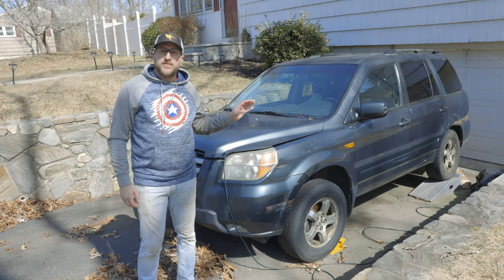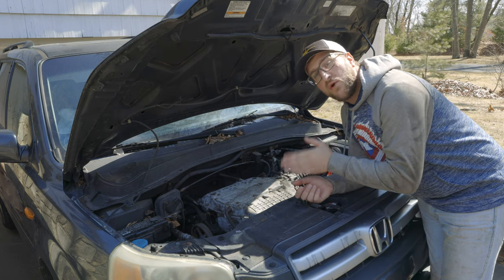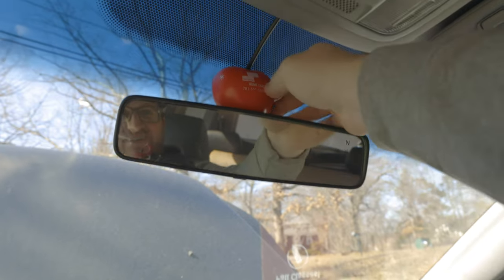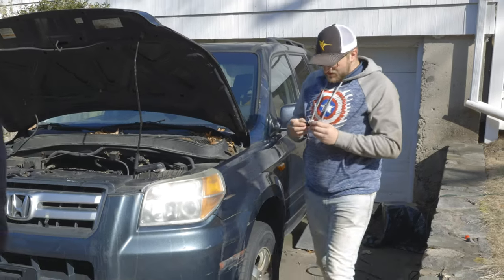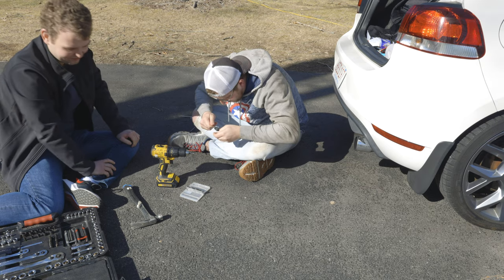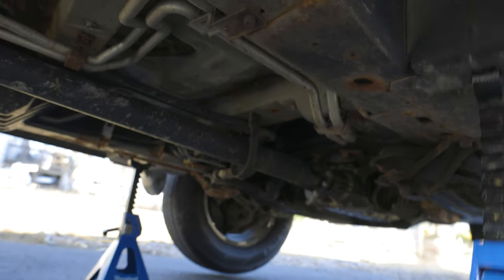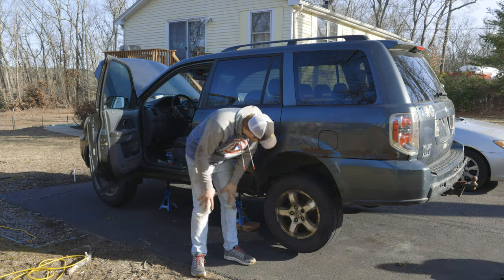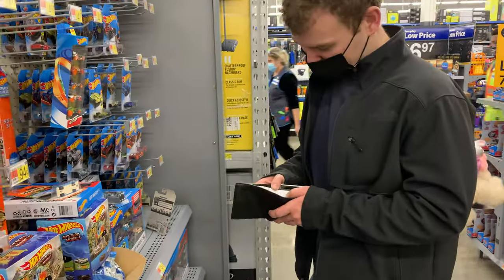Broken 2006 Honda Pilot (RESCUE MISSION) - Pt. 1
There's a lot of things wrong with my neighbor's 2006 Honda Pilot. But I thought it would be fun to try and get it driveable again. The goal is "rescue" this high-mileage Pilot, pass 2021 MA inspections, and be able to take this BEAST on the Gambler 500.